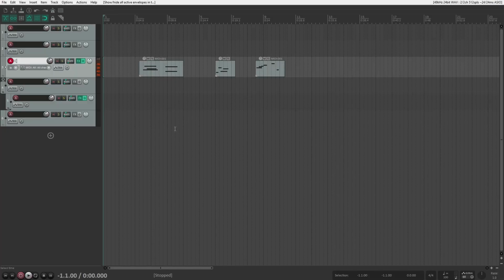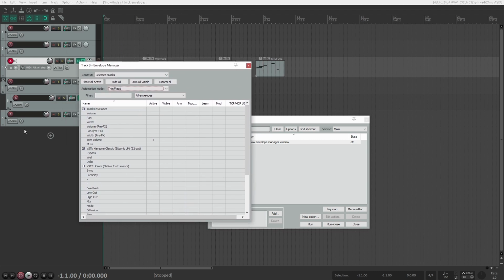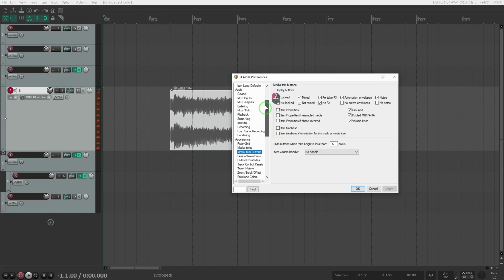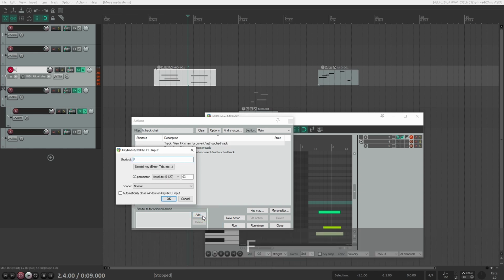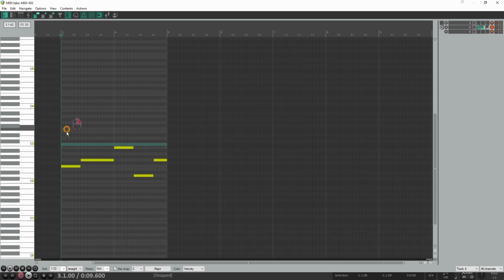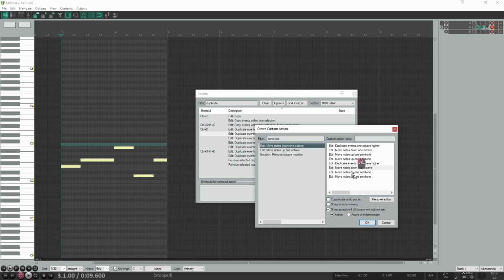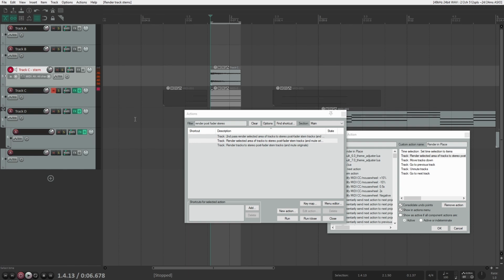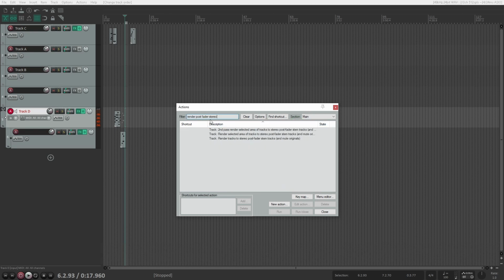REAPER Shortcuts That Actually Matter | Setup Guide (3/5)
Make REAPER faster with the right shortcuts and custom actions.
These are the ones I actually use.

⏱️ Chapters
00:00 Intro
00:20 Automation Envelopes
03:23 Item Envelope Buttons
03:58 Envelope Manager
04:28 Track FX (from MIDI Editor)
05:31 Add Plugins with Shortcuts
06:18 Make Chords (Custom Action)
09:23 Render in Place (Cubase Style)
11:34 Action List Settings

🎵 About Me
Started out as a YouTube music producer.
Now releasing music as Meek Motif, Everloom & Shraid.